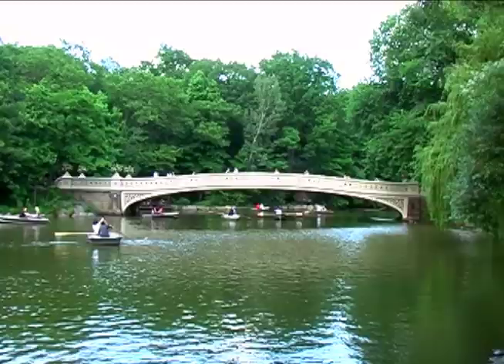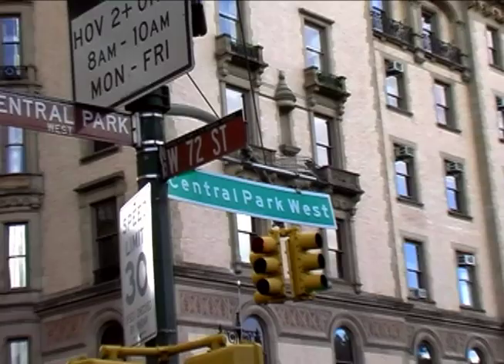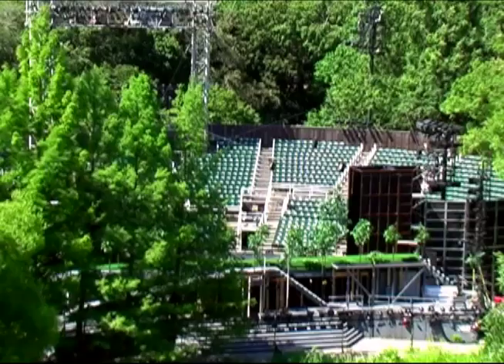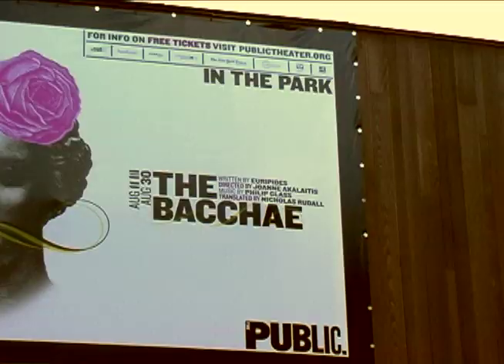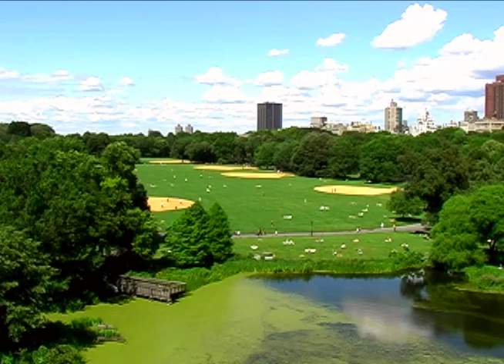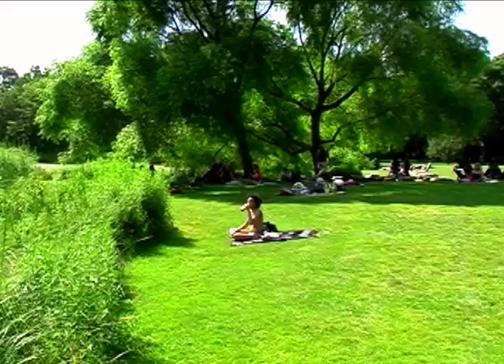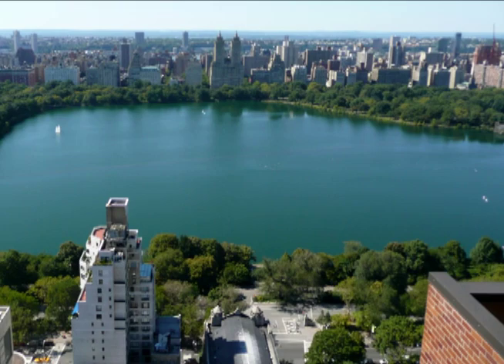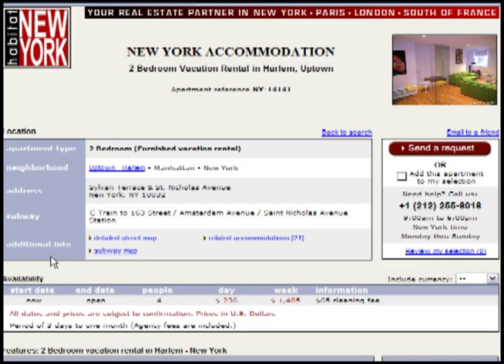New York City - Central Park Video Tour (Part 2)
New York Habitat is back with the 2nd part of the central park video tour in NY. RIn the first part, we took you to some great places like Bethesda Terrace and the Central Park Zoo. Make sure to check the first part of this video tour of Central Park by New York Habitat.

Now, let's discover some new attractions in Central Park :

The Bow Bridge:
There are 36 bridges in Central Park, and not one of them is alike. Bow Bridge is one of the most photographed and filmed locations in Central Park.  Completed in 1862, it is constructed of cast iron.

Strawberry Fields: -- West Side between 71st and 74th Streets
We're at Strawberry Fields.  Just across the street is the Dakota Apartment Building where John Lennon was shot in December 1980.  After Lennon's death, Yoko Ono donated money to have this small corner of the park dedicated in his honor.  It's one of the more popular spots in the park, so you'll want to come pay a visit.

Belvedere Castle: - Mid-Park at 79th Street
Perhaps the most magical monument in Central Park, the Belvedere Castle provides a panoramic view in almost every direction.  You'll get great views of the Delacorte Theater, the recently restored, 55-acre Great Lawn and Turtle Pond.

Delacorte Theatre: - Mid-Park at 80th Street
The Delacorte Theatre is the summer home of the annual Shakespeare in the Park production. Home to the very popular Shakespeare in the Park series, thousands of theatre lovers come here every year.

The next best thing to being in Central Park is living near Central Park.  For your next trip to New York, consider renting one of our many apartments in New York. You'll have quick access for an early morning stroll through the Park or prepare a lunch in your fully equipped kitchen for a mid-day picnic.
A great apartment just a stone's throw from Central Park is this beautiful two bedroom accommodation located in an Upper West Side building with roof terrace (NY-1313)
If you'd like a bit of a view of the park, consider this Upper West Side vacation rental studio ½ block away (NY-12377) . This cute studio sleeps 3 and is a great value for the money.

New York Habitat can help you finding furnished rentals or vacation rentals all over New York City.

Summerstage:
I've mentioned this before in other videos, but it's worth repeating, one of the best summer events in New York is a string of free concerts from June through August.  The event is called Summerstage and it's held in the heart of Central Park.

Great Lawn: - Mid-Park from 79th to 85th Street
This area is called the Great Lawn.  It's another one of my favorite parts of Central Park.  The New York Philharmonic gives two free performances here every year.  There are 8 permanent baseball fields.  You'll find kite flyers, sunbathers, book readers and more.

Turtle Pond: -- Mid-Park between 79th and 80th Streets
What's nice about Turtle Pond, besides all the turtles, is that this area is a designated quiet zone -- making it a great place to relax, read or take a quick nap!  And come on, who doesn't like turtles!?

The Obelisk: -East Side Drive at 81st Street
The Obelisk, or Cleopatra's Needle, is the oldest public monument in North America.  Installed in 1881, it was a gift from the Egyptian government. It's amazing to think that this was built in Heliopolis around 1500 BC!

Central Park Reservoir: -- Main entrance to the Reservoir: 90th St. and 5th Ave
This is the Central Park Reservoir.  It's probably best known now as home to the 1.58 mile running track that surrounds it.  You've probably seen it in tons of movies.

Alice in Wonderland:
Probably the park's most beloved sculpture, it is a depiction in bronze of a group of our favorite characters from Lewis Carroll's Alice's Adventures in Wonderland.

You can check out the New York Habitat blog for more information about Central Park

Discover more attractions in New York through the video tour series Free things to do in New York . For example Free Museums and Musics